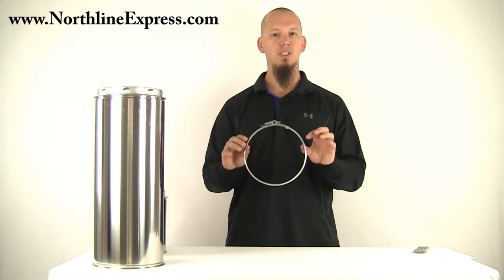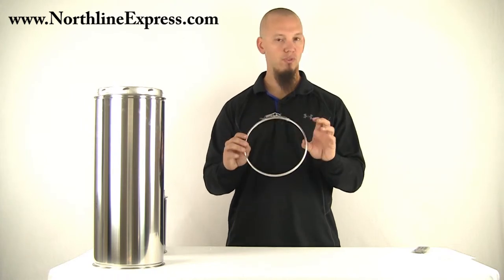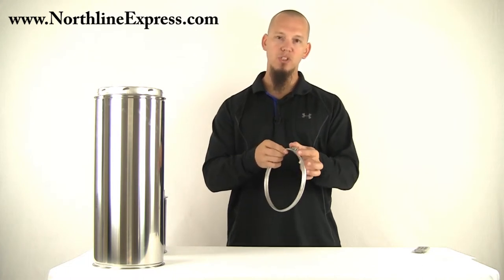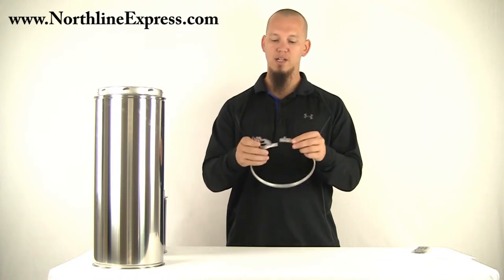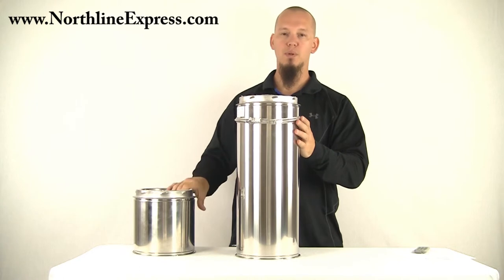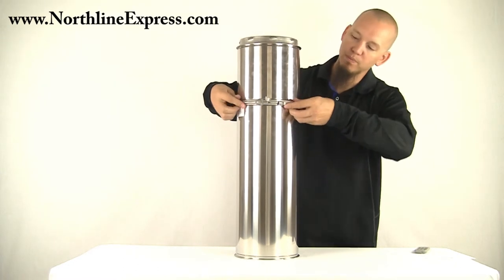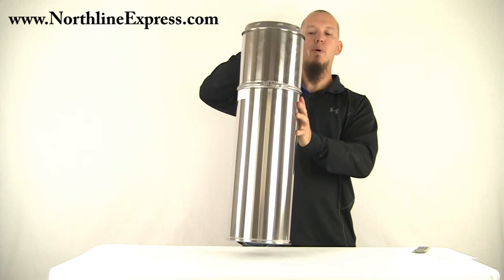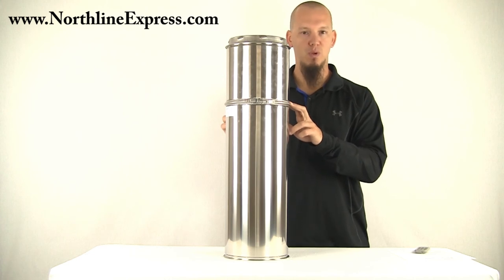Shasta Vent Chimney Pipe: Shasta Vent 6 Inch Locking Band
Video Highlights:
0:10 Construction Material
0:36 Product demonstration
0:57 Locking

The Shasta Vent Class A chimney pipe locking band, like the rest of the line, is made of durable .020" type 304 stainless steel. This material protects against rusting and corroding. This locking band, unlike our competitor's, is designed for an easy and safe connection, not requiring the use of screws. The band simply wraps around seam created by two pieces of Shasta Vent Chimney pipe, latches to itself and snaps shut, locked. This particular locking band is used with Class A chimney pipe with an outside diameter of 6".

to purchase your Shasta Vent 6 Inch Locking Band today from NorthlineExpress.com.